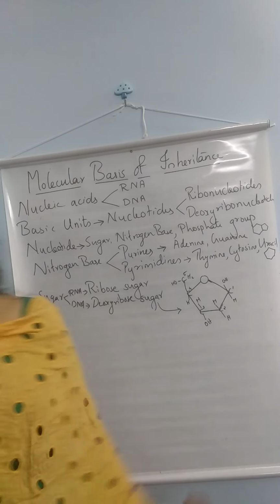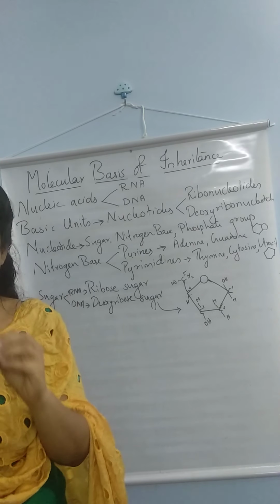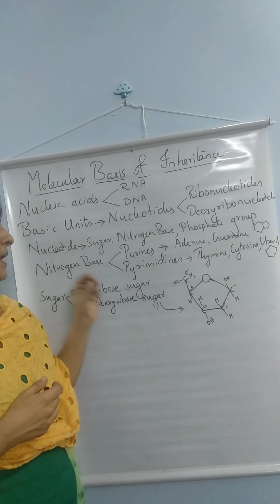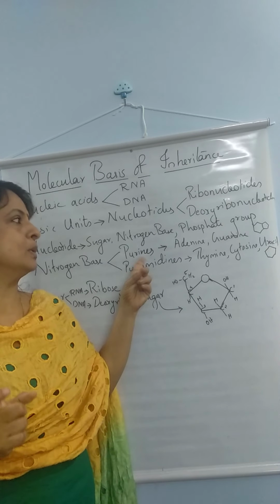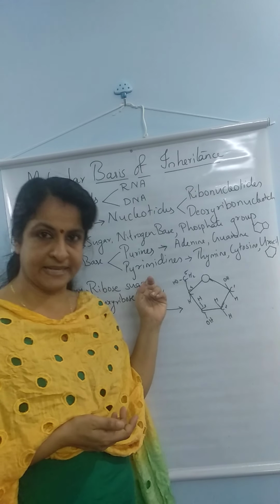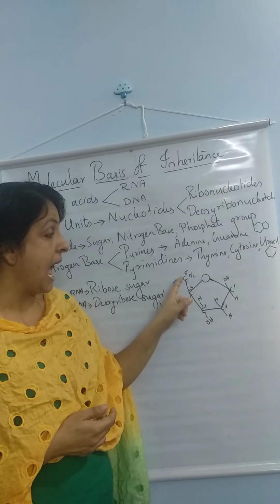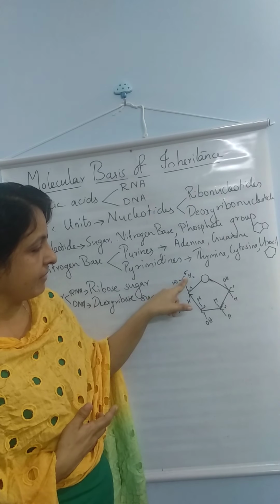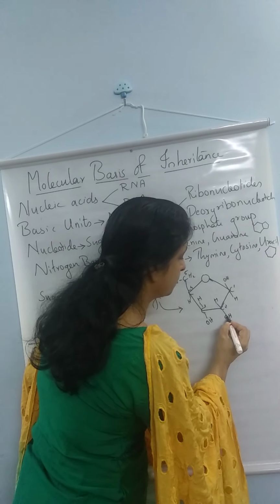Molecular basis of inheritance 1 Introduction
Molecular basis of inheritance 1